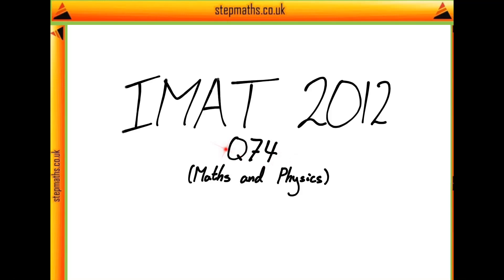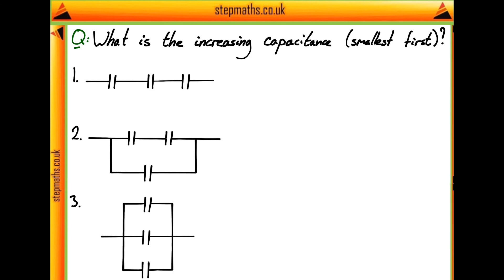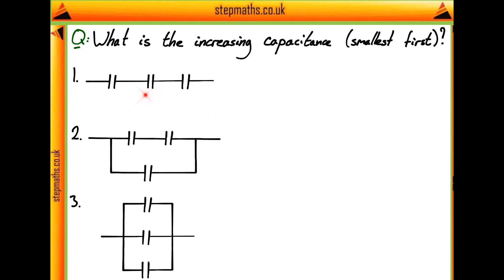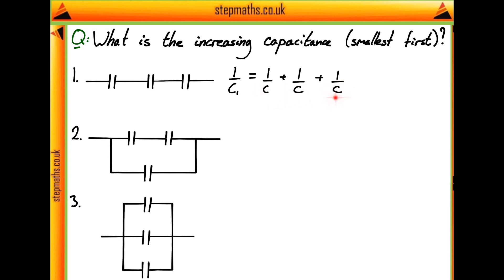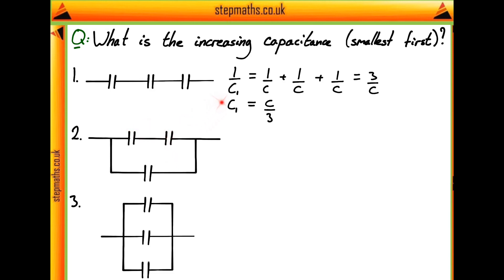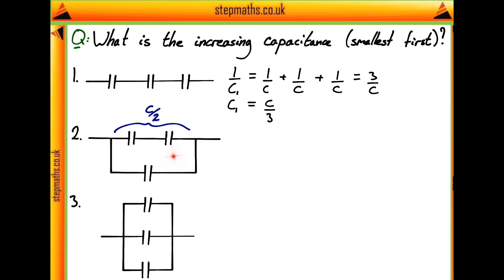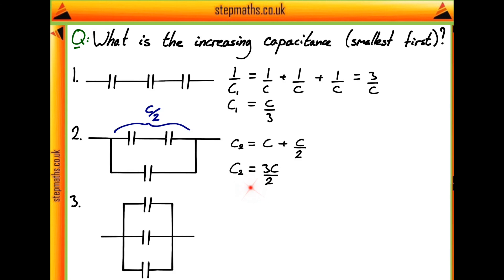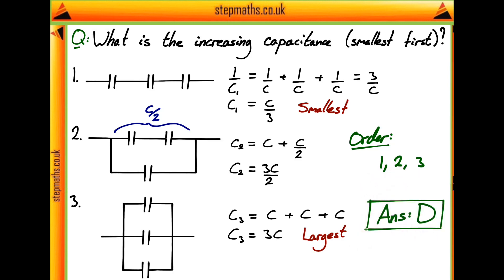IMAT 2012 Q74 - Phys - Capacitors.mov